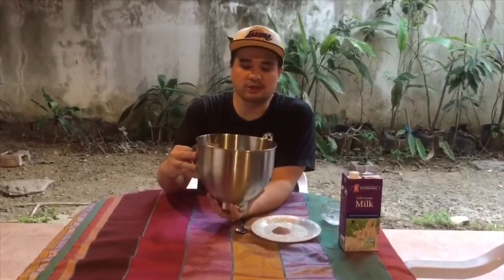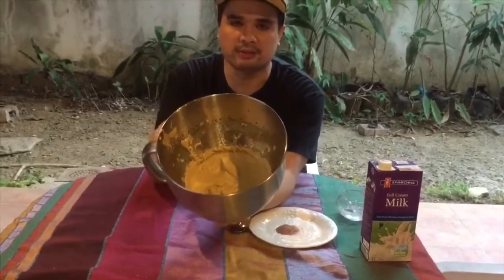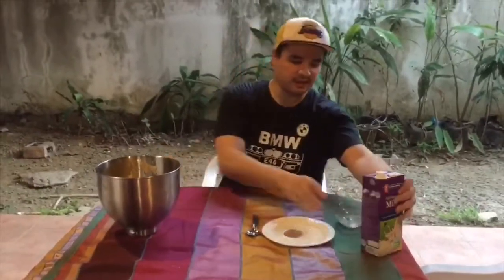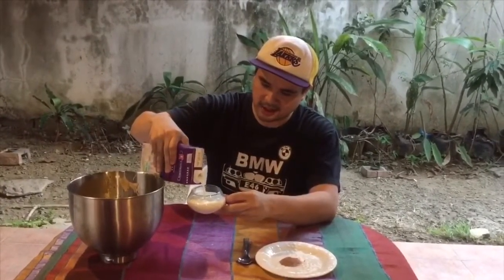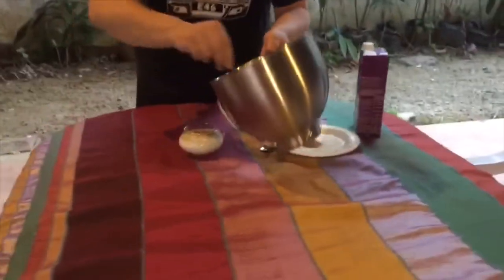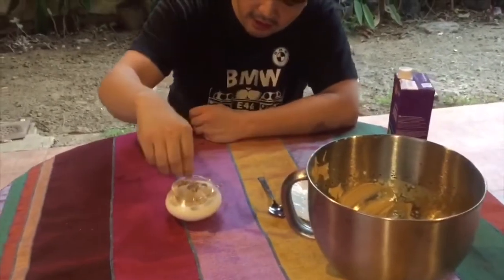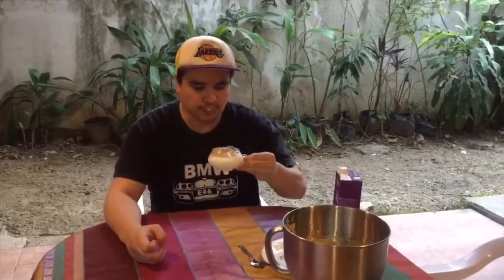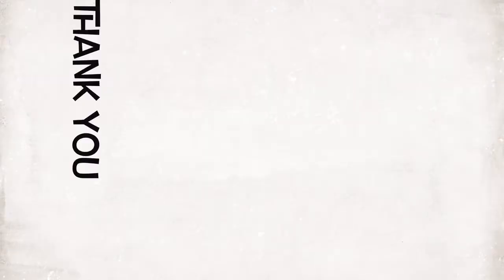Dalgona Coffee ☕️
Hope Everyone Is Safe And Doing Well During The Lockdown Situation So I Decided To Make The Famous Dalgona Coffee ☕️. Try It At Home 😁😋 Enjoy